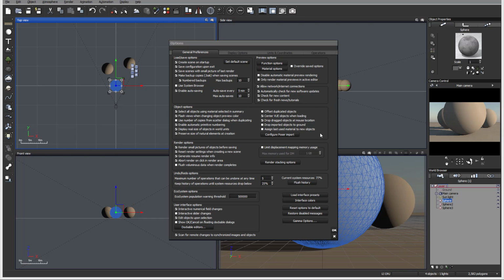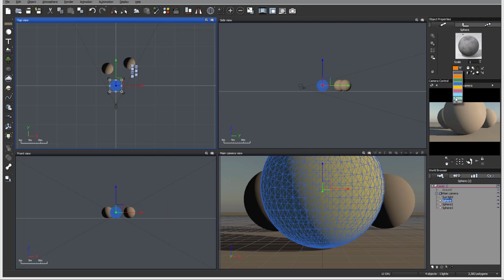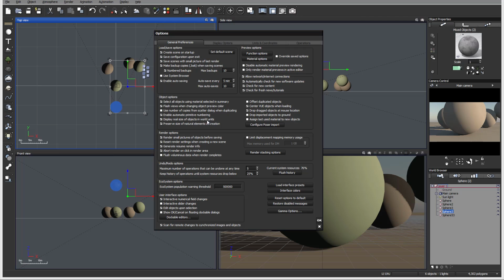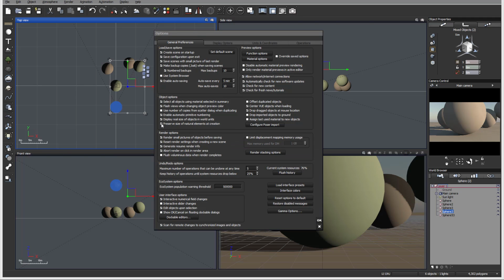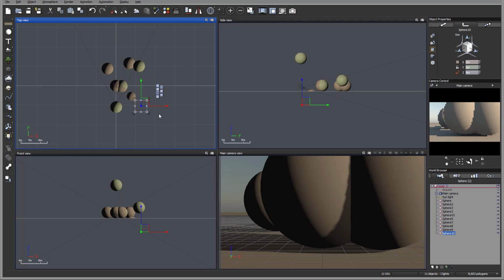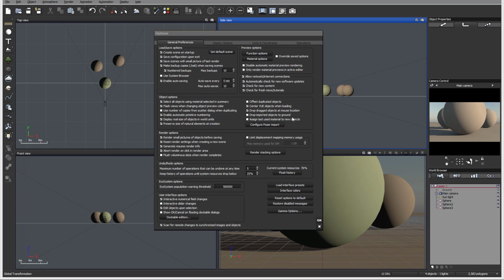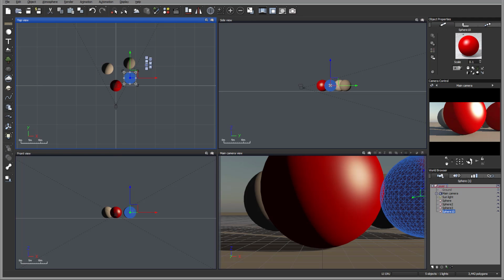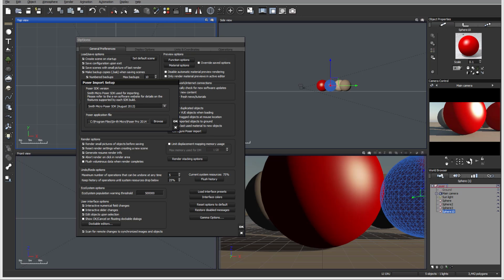Vue 2015, Application options Preferences 2